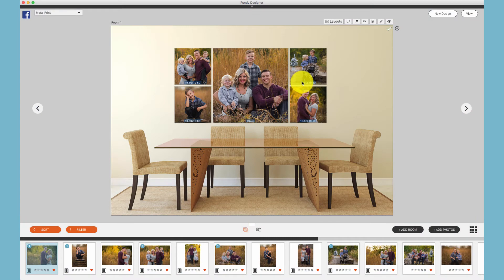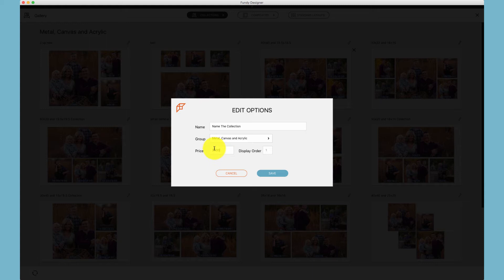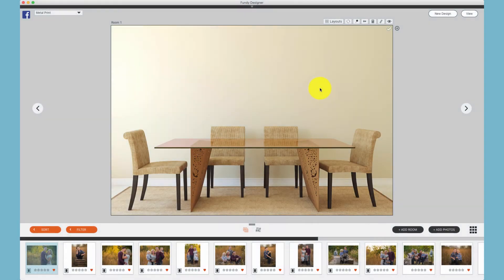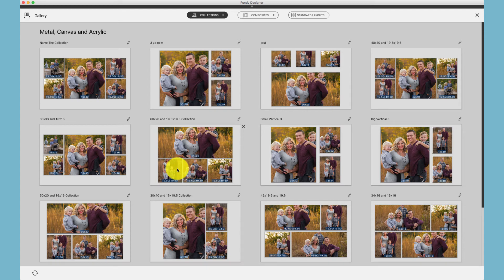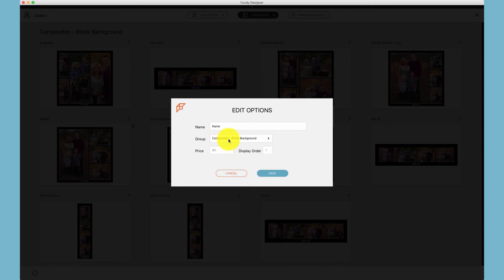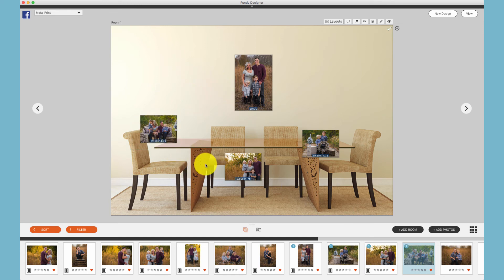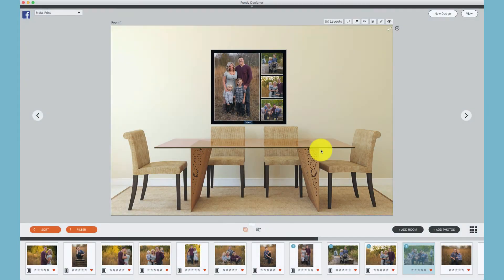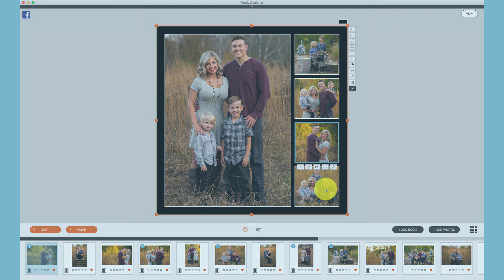Saving and Applying Collections and Composites